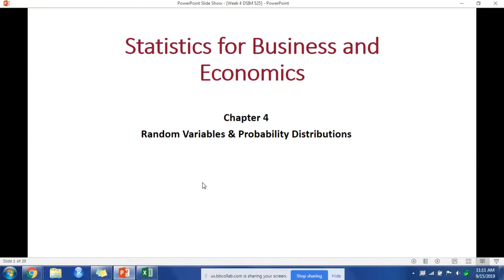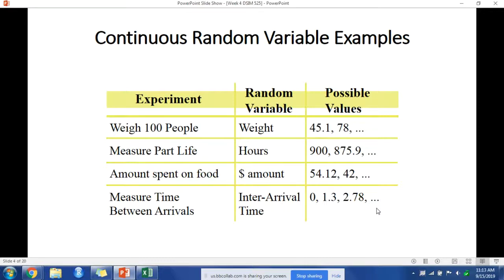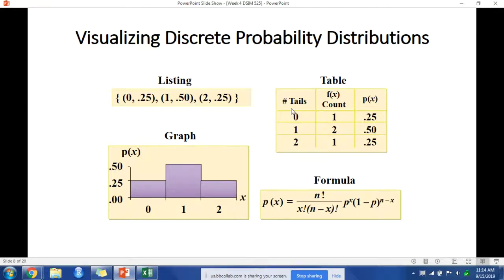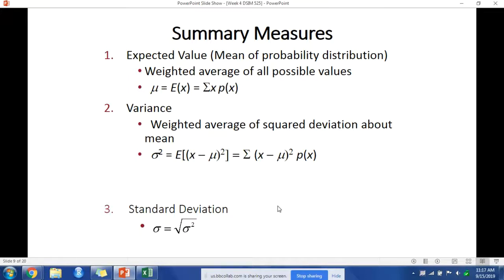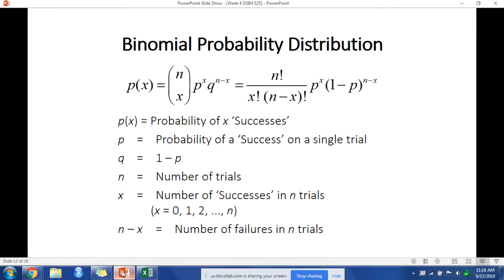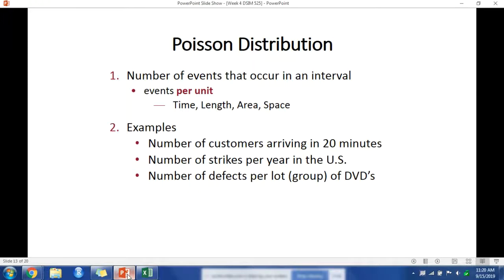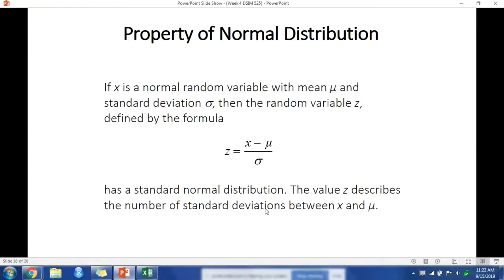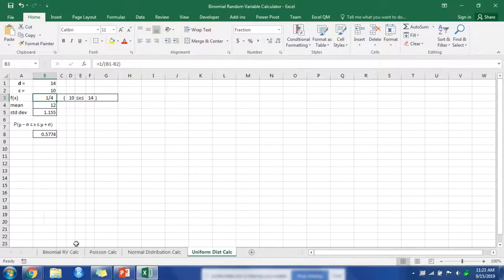Random Variables and Probability Distributions 2